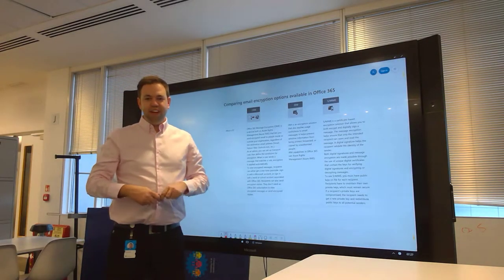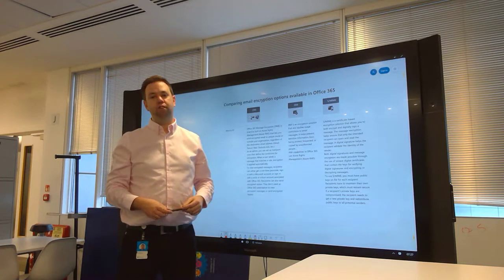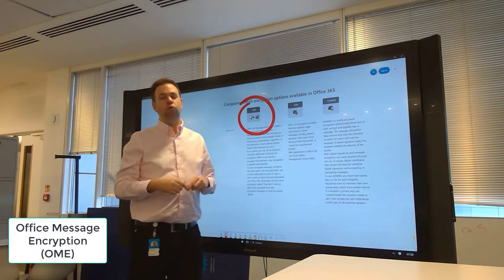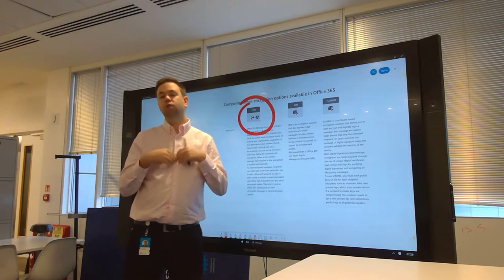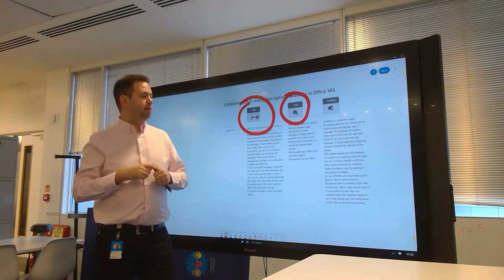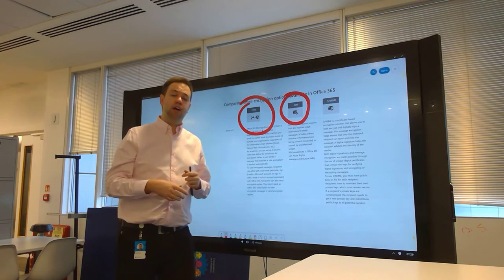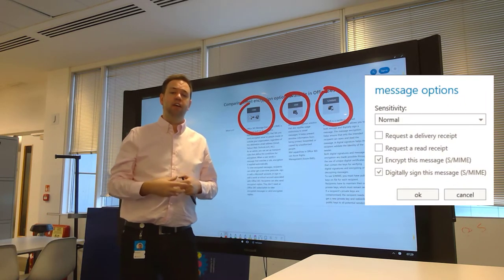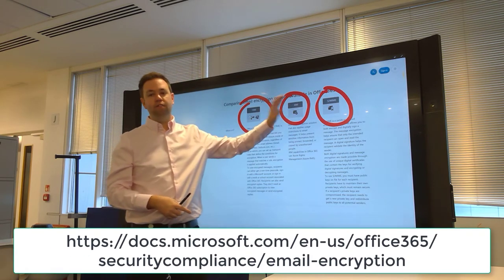2 Minute Tuesdays - Message encryption options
2 Minutes to talk about... what are your options in Office 365 for message encryption. There are 4 different types/ways of protecting your messages - through Microsoft Information protection / Information Rights Management / TLS encryption / Office Message Encryption and S/MIME - certificate based signing/encryption.